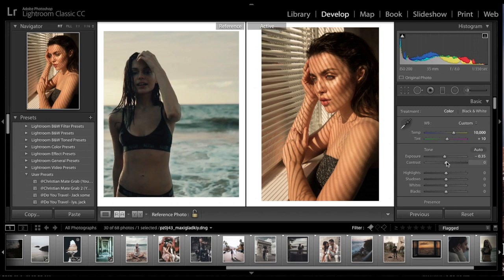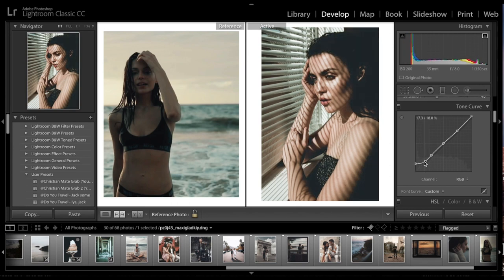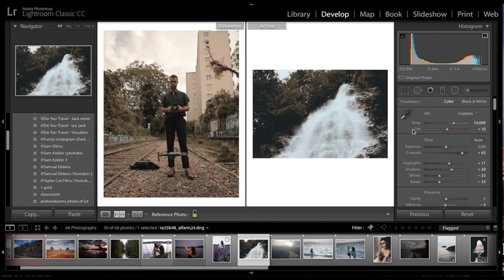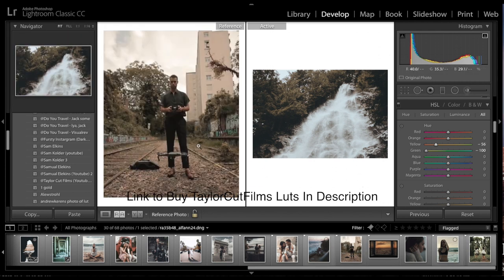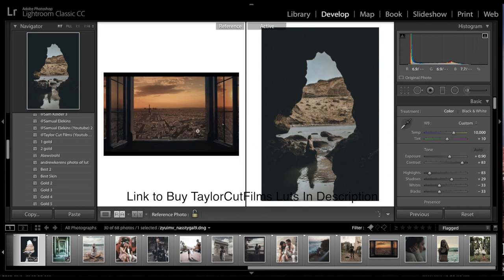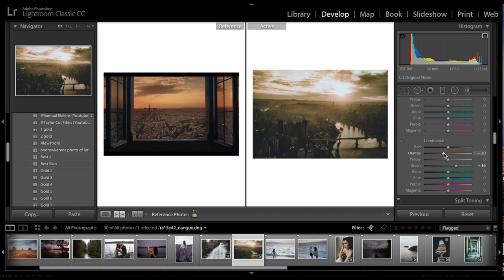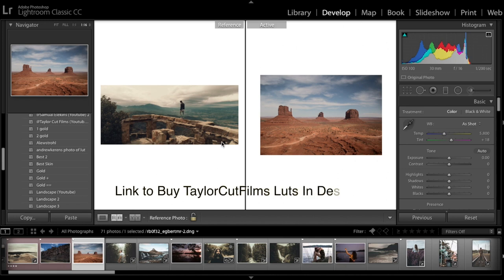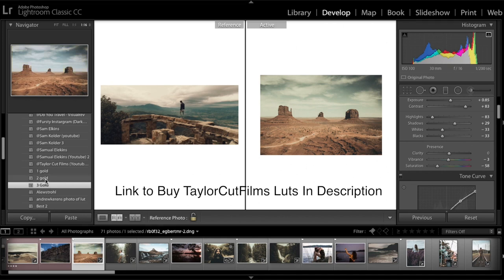Edit Like TaylorCutFilms Orange & Teal, Gold Bronze Lightroom Color Grading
How to edit like TaylorCutFilms. TaylorCutFilms uses an orange and teal color grade as-well as using Gold and Bronze colors. This is a Lightroom tutorial that goes over the how to achieve a orange and teal color grade like Taylor cut films, Jordan Taylor wright.

Presets!

Luts!

Music licensed with Soundstripe

Maarten Schrader